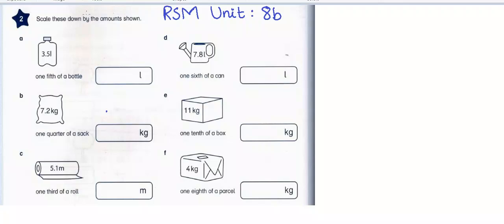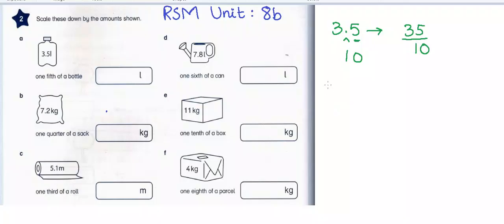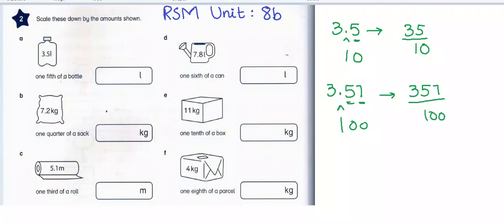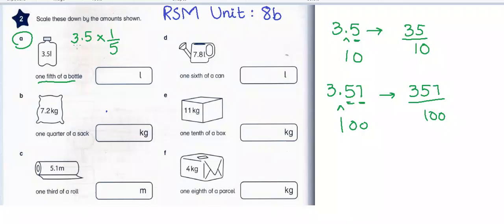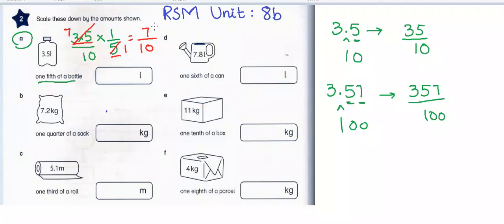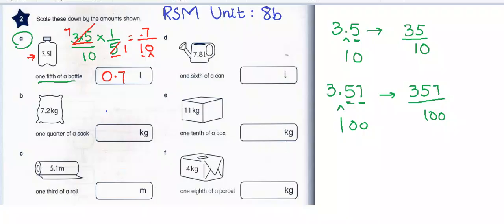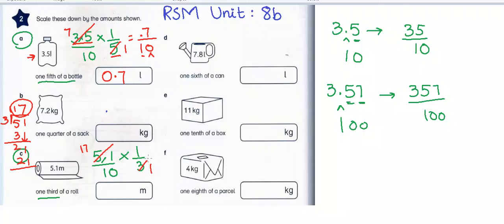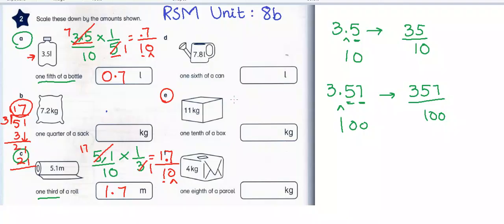Scaling down amount Unit: 8b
Welcome Learners! 🎓✨

Are you ready to make learning fun, easy, and accessible? This channel is designed to provide you with innovative learning methods, tips, and strategies that will help you understand complex concepts in a simple and engaging way.

As a dedicated school teacher, I understand the struggles students face when trying to learn new topics. That's why I create easy-to-follow videos that break down difficult subjects into digestible parts, allowing you to learn at your own pace.

Whether you're struggling with a tricky math problem or need a deeper understanding of science concepts, these videos give you the flexibility to pause, rewind, and replay until you're confident. Say goodbye to confusion and hello to a better way of learning!

🔹 What you’ll find here:

Simple, step-by-step math tutorials

Engaging science lessons

Effective learning techniques for all ages

Tips on how to study smarter, not harder

Happy Learning :)